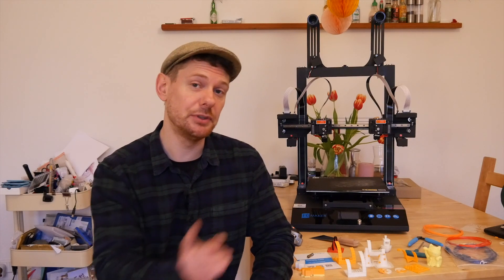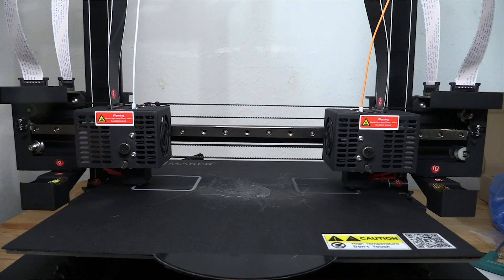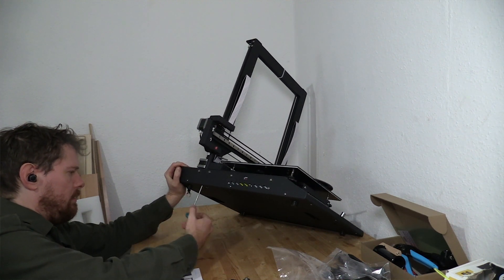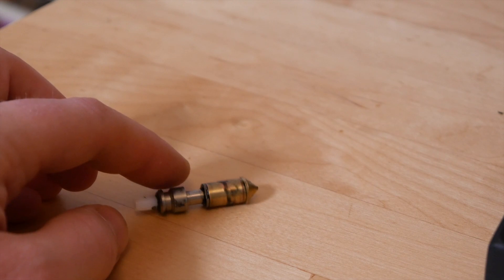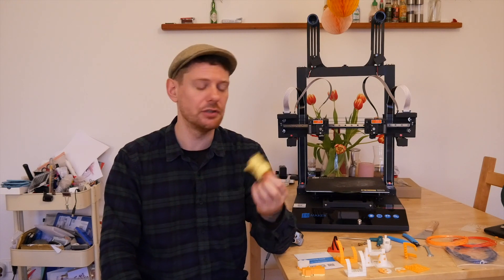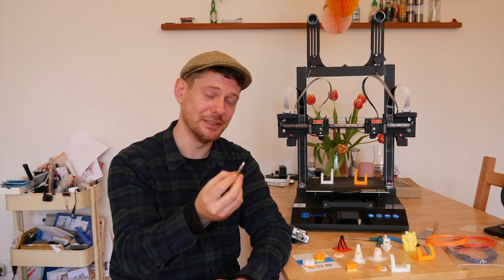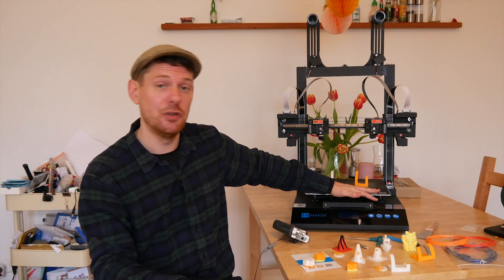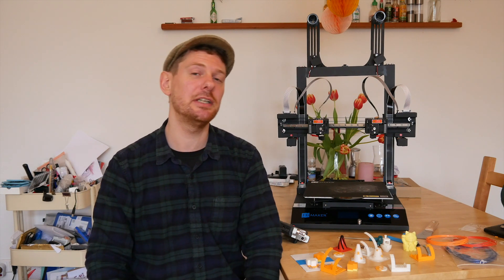The JGMaker Artist-D: An IDEX Printer for Less Than $600?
The JGMaker Artist D is a fully-fledged IDEX printer at a superb price. Unfortunately, some design issues prevent it from greatness.

Correction: $389 was the Kickstarter price. You can now preorder for less than $600 direct from JGMaker